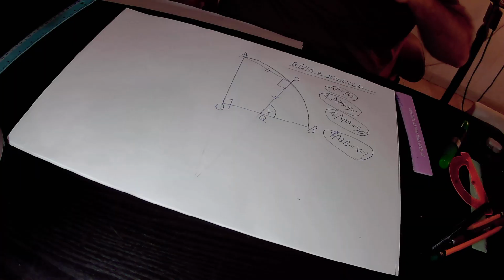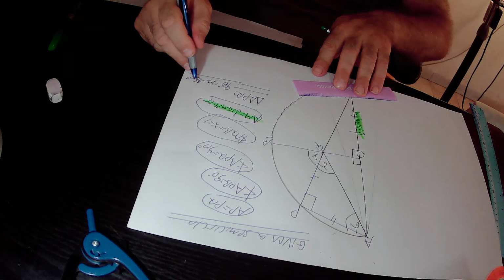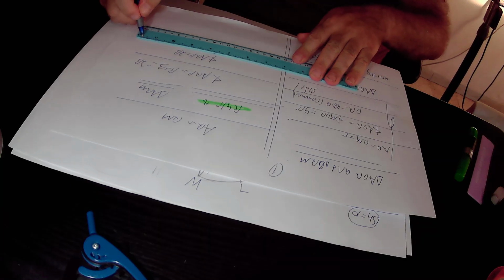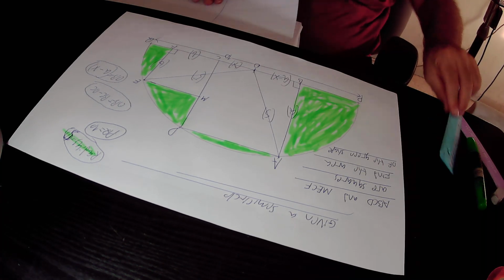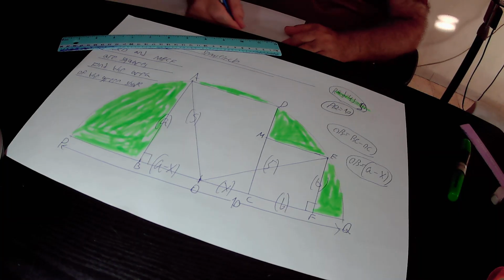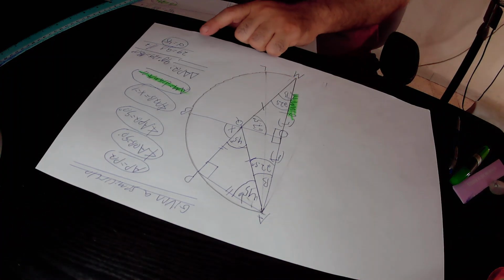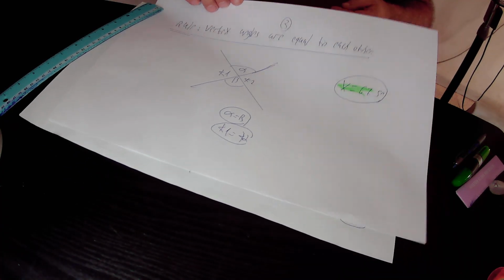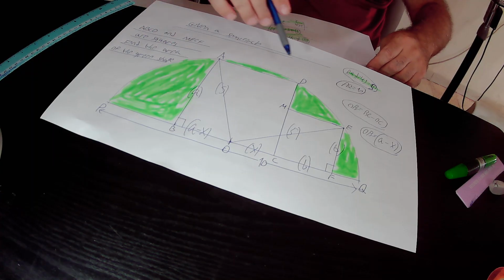TWO OLYMPIAD QUESTIONS